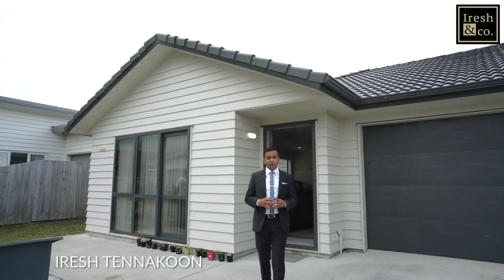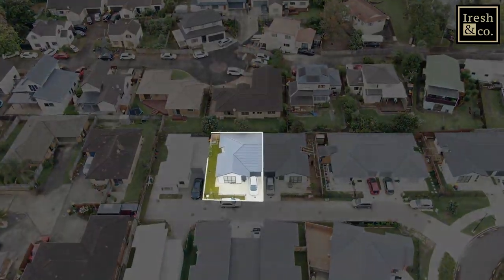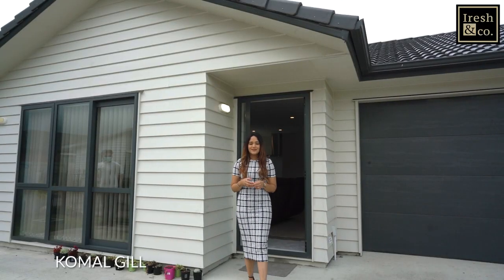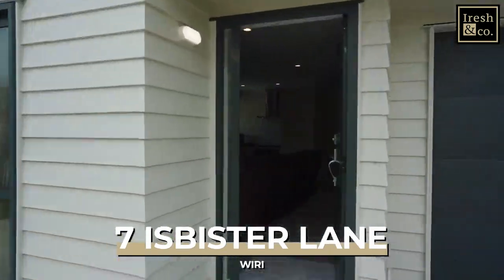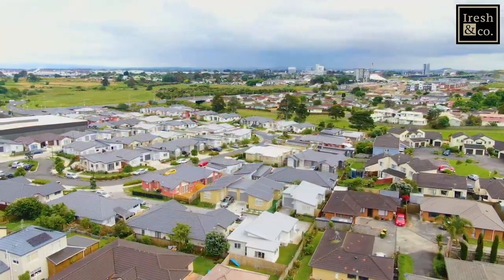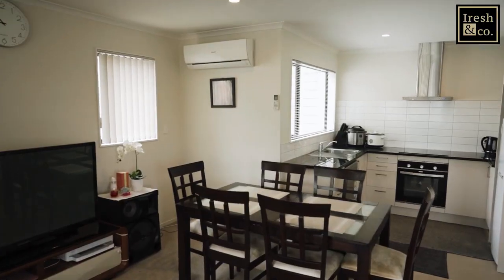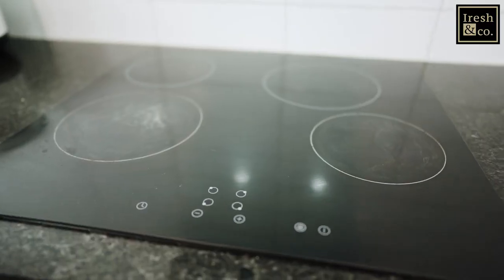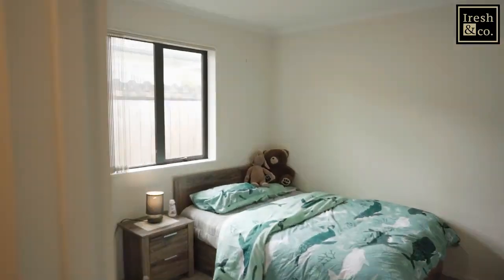Open2view NZ - ID# 523436 - 7 Isbister Lane